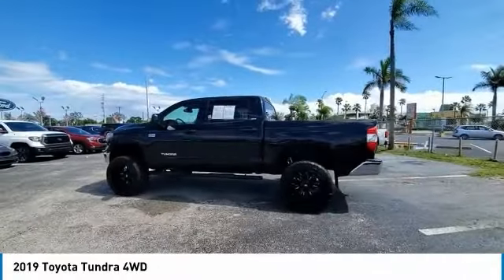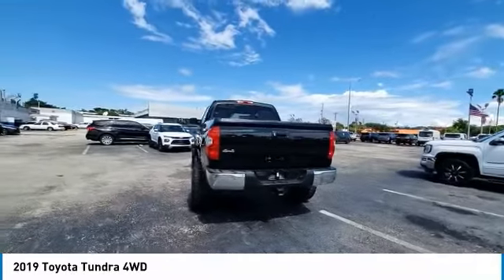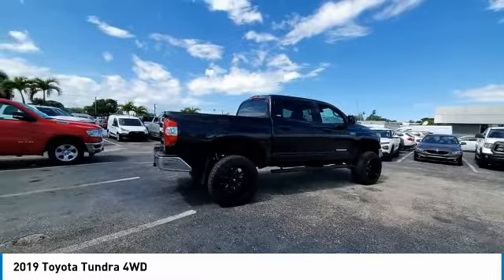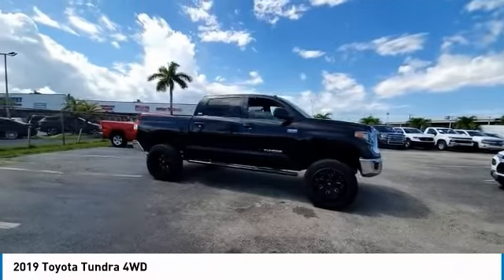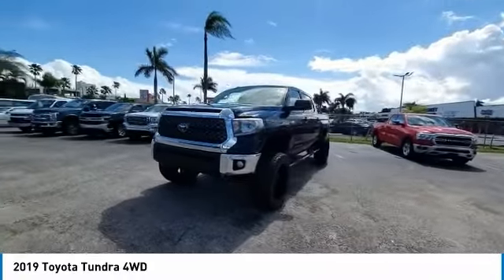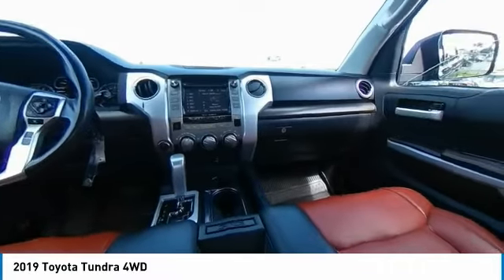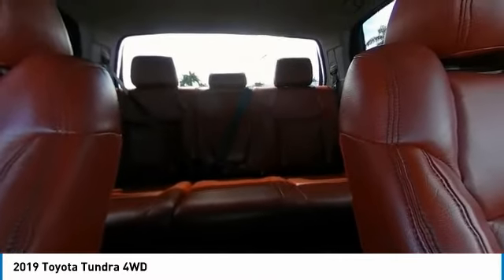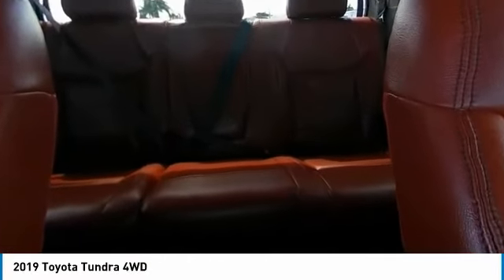2019 Toyota Tundra 4WD near meMiami, Kendall, North Miami Hialeah FL P181349 P181349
Used 2019 Toyota Tundra 4WD near meMiami, Florida at Metro Ford Miami. Servicing the Kendall, Miami Gardens, North Miami, Hialeah, FL area.at Metro Ford Miami